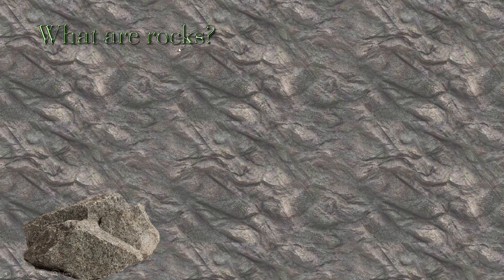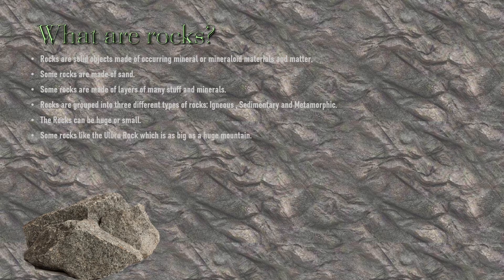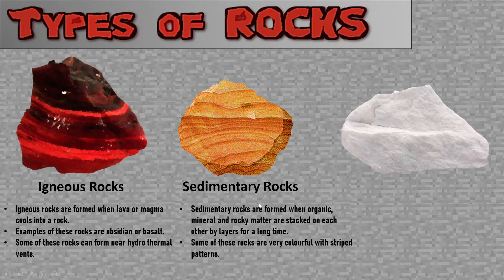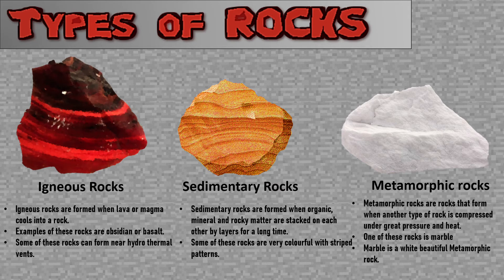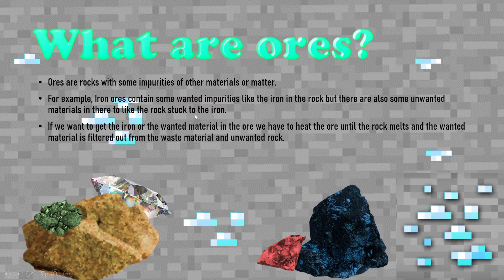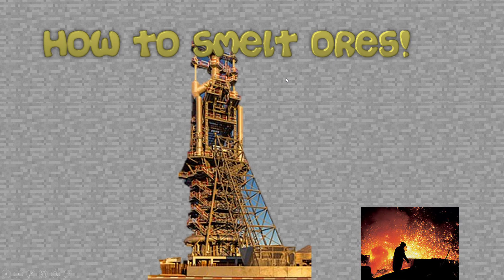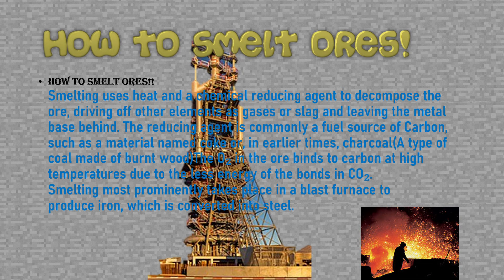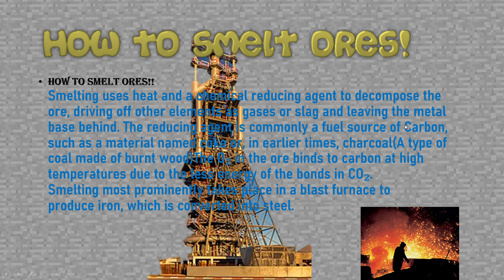💎𝕆𝕣𝕖𝕤 𝕒𝕟𝕕 𝕣𝕠𝕔𝕜𝕤!!!⛏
Today's video is about ores!!!
Learn about how to smelt ores in this video!!1